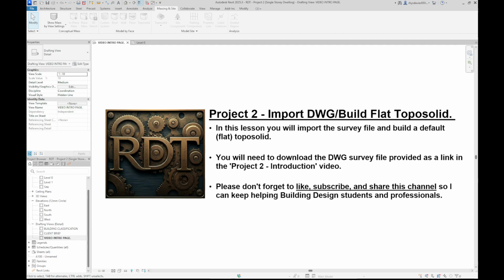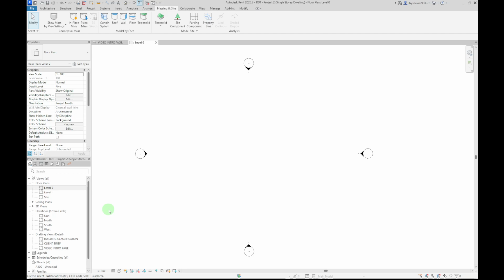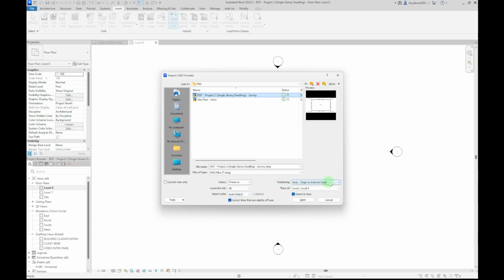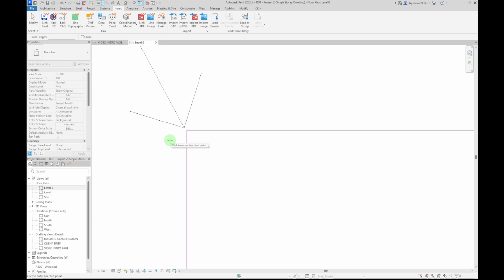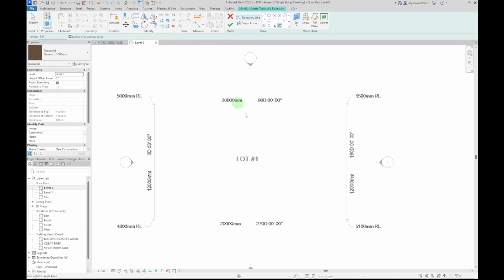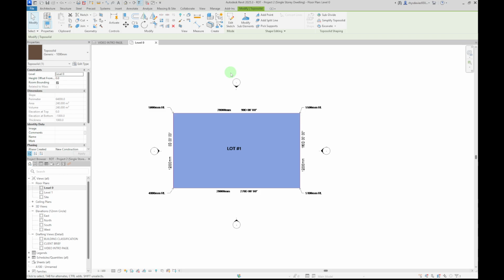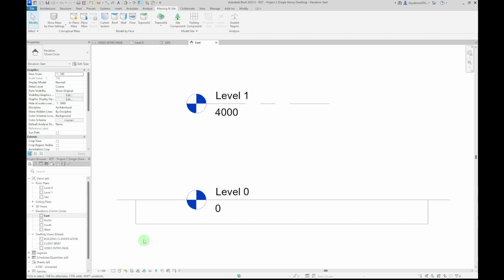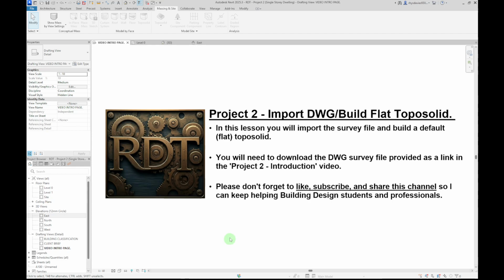Revit (Single Storey Dwelling) - Project 2 - Import DWG/Build Flat Toposolid.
In this lesson you will import the survey file, build a default (flat) toposolid, and reposition a level.

You will need to download the DWG survey file provided as a link in the 'Project 2 - Introduction' video.